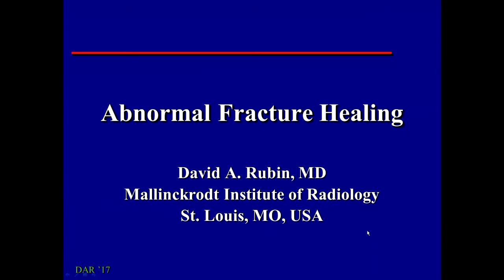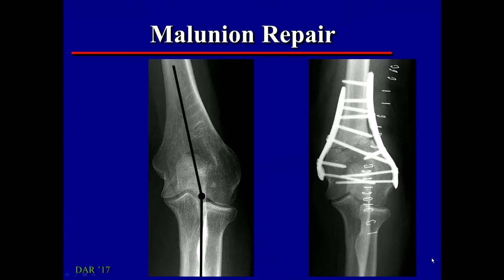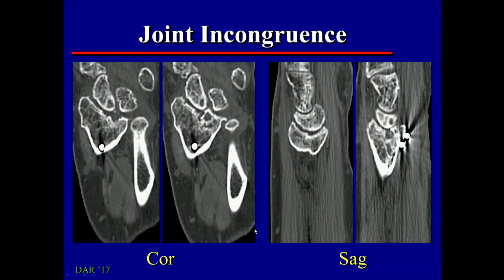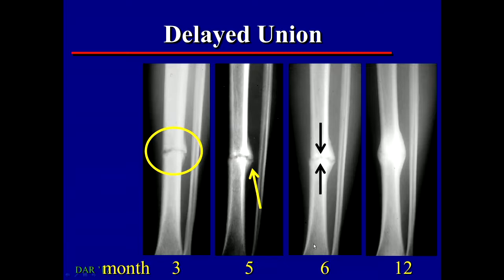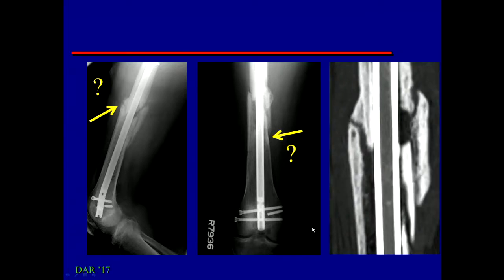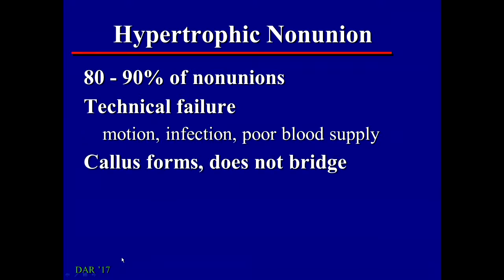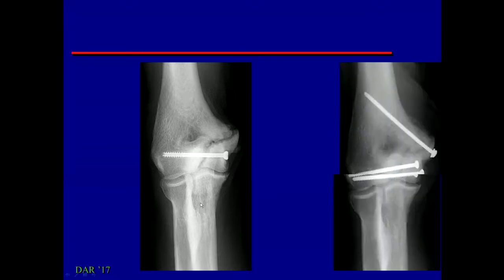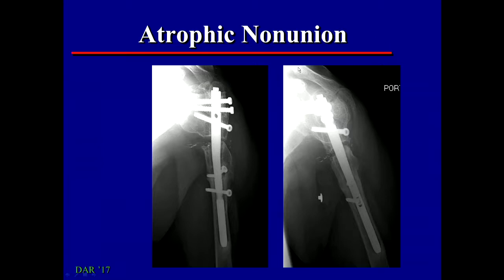Imaging Abnormal Fracture Healing